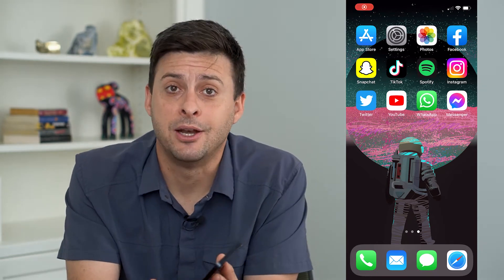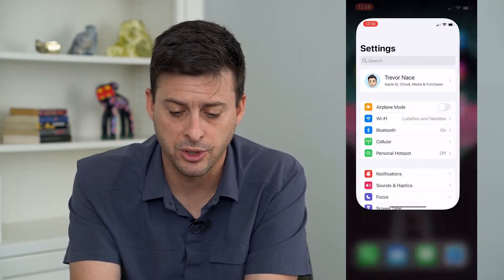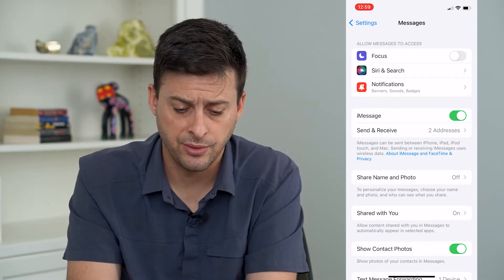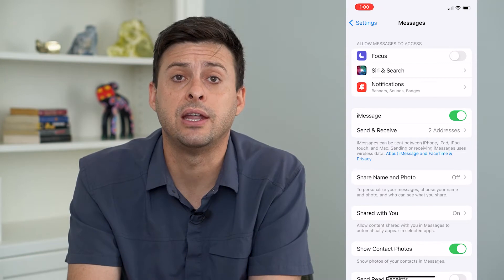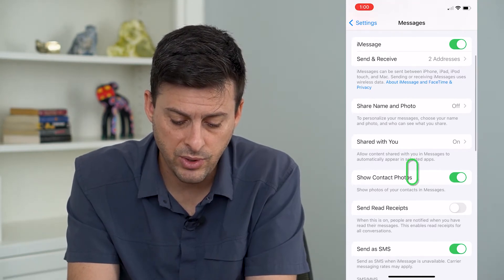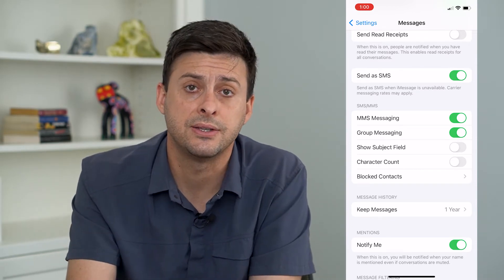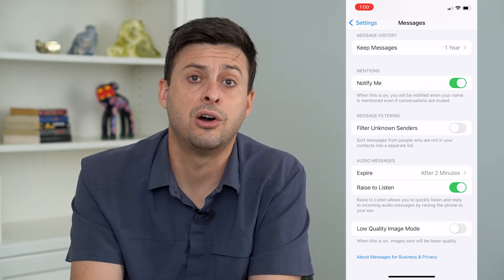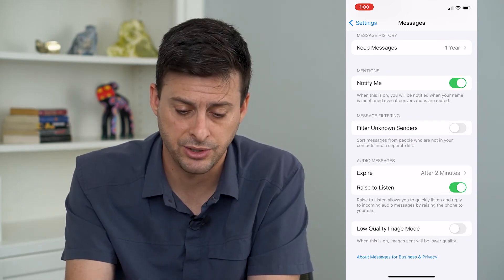Why Can't I Send Messages On iMessage?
Let's go over why you can't send any text messages to your friends on iMessage and how to fix it.